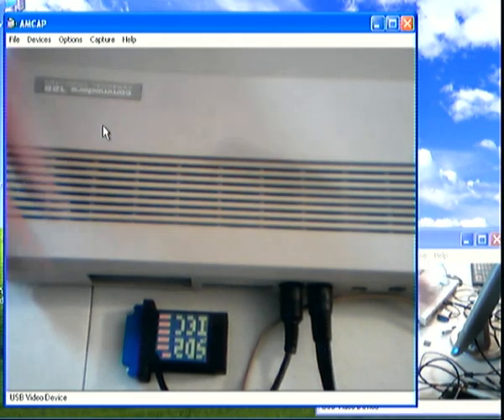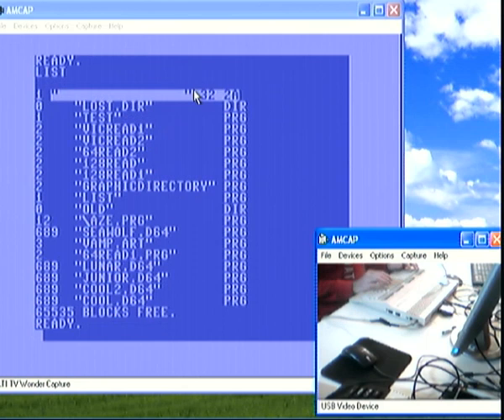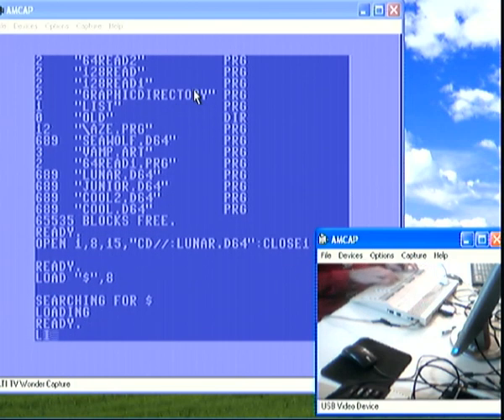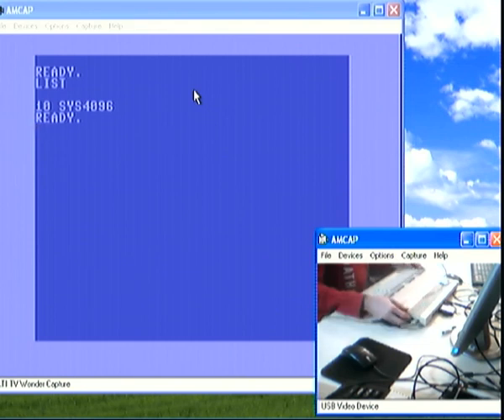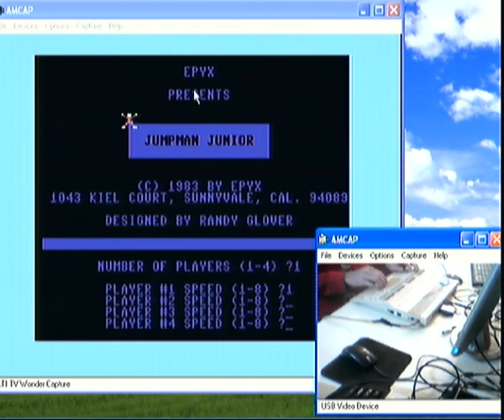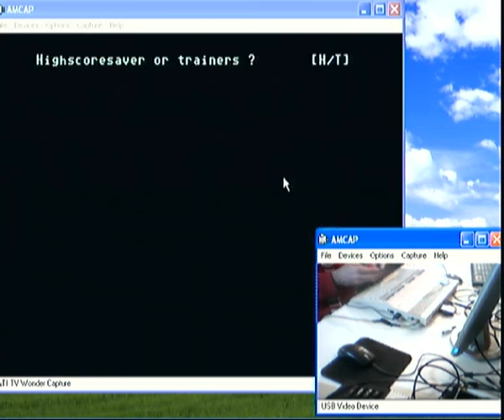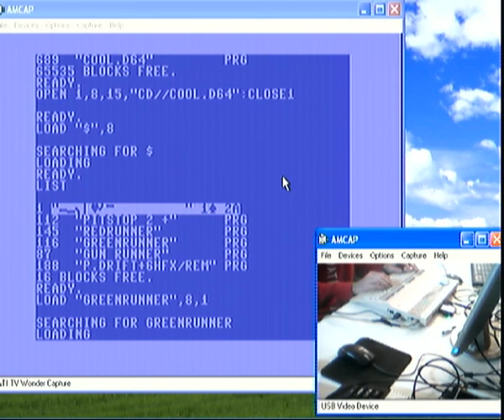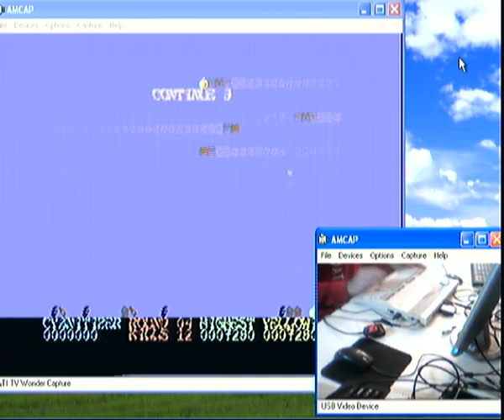Quick Tutorial - SD2IEC Disk Drive Emulator for Commodore 64, 128 and VIC-20 Computers